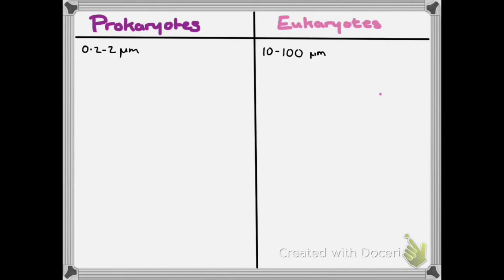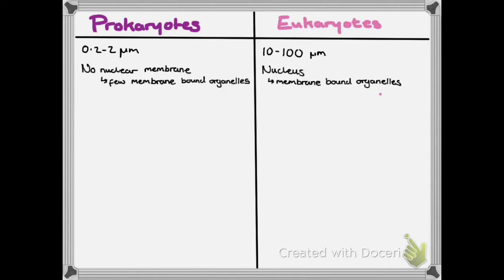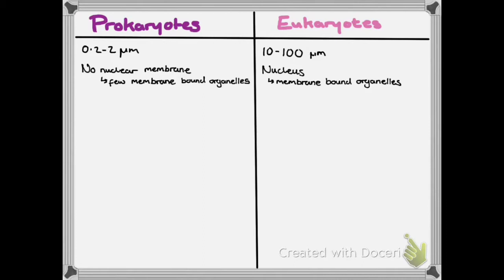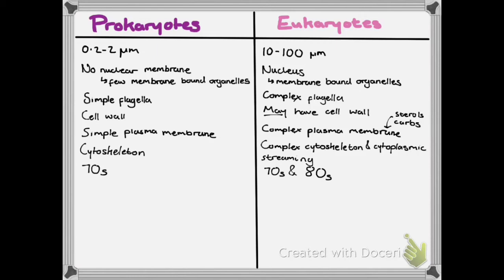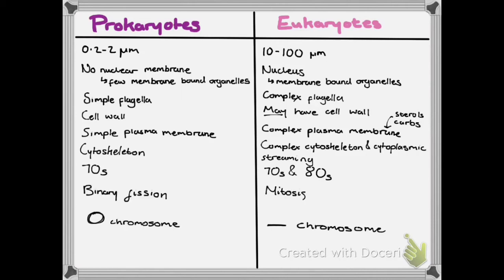Prokaryotes & Eukaryotes | Cell Biology 7.5 Summary